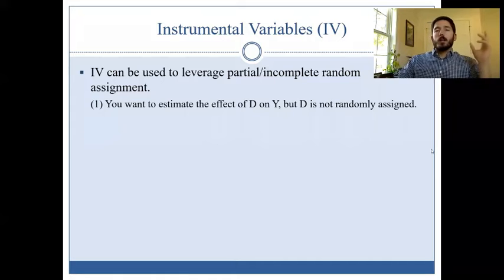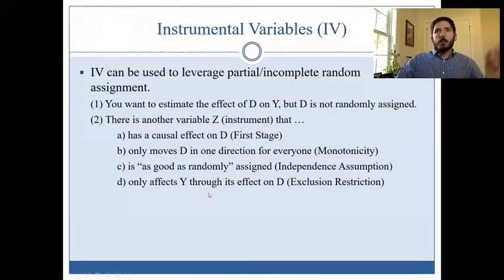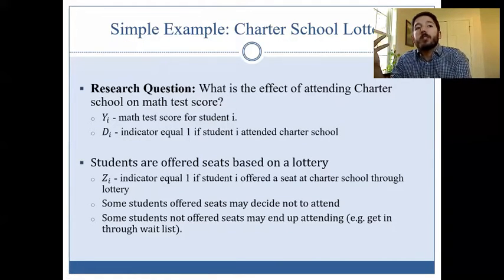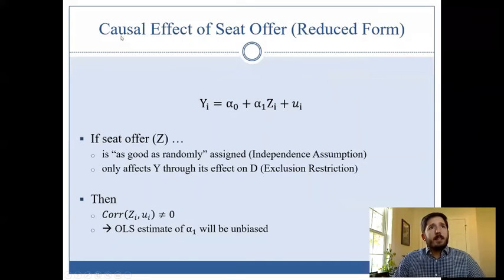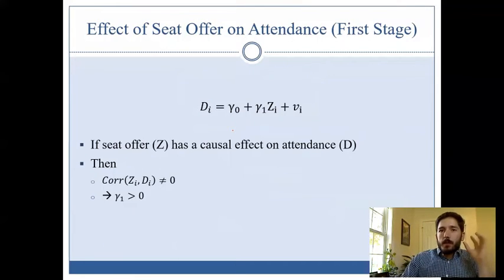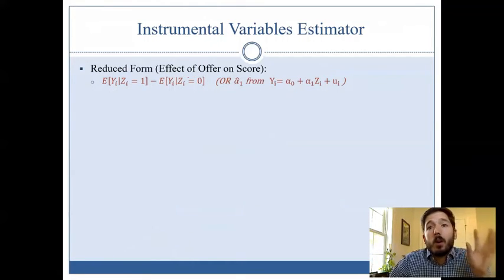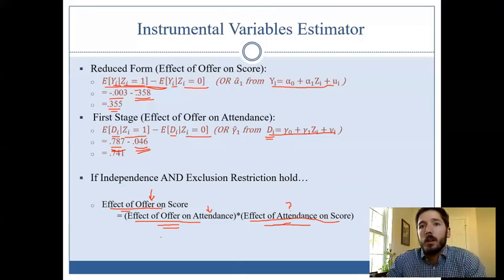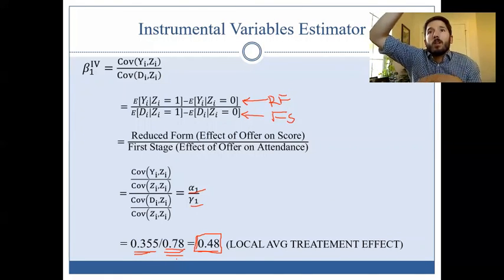Causal Inference 8 - IV